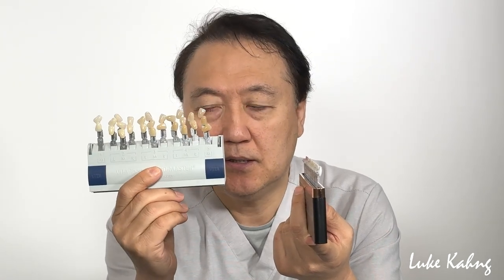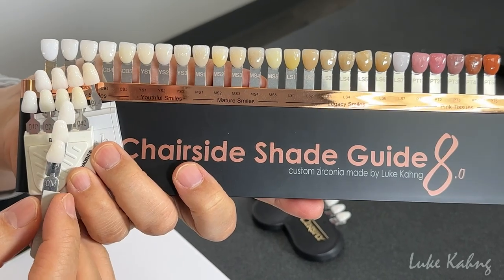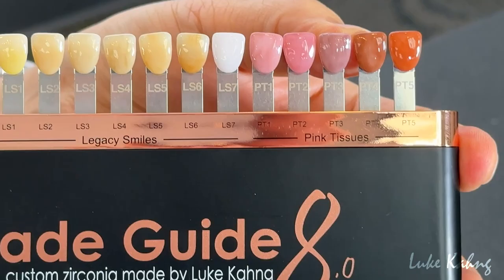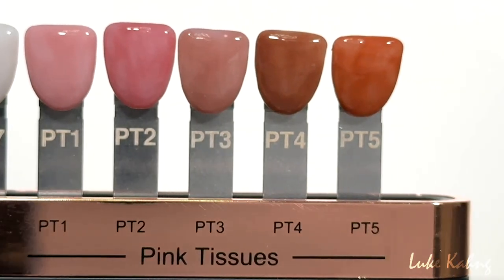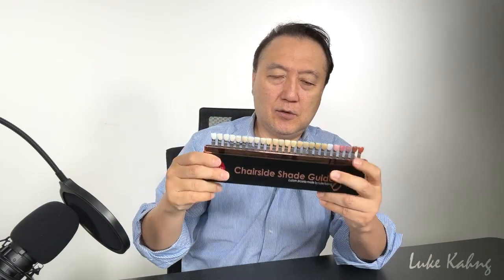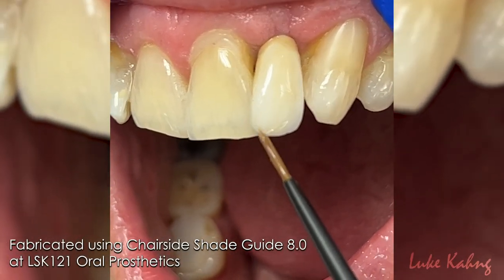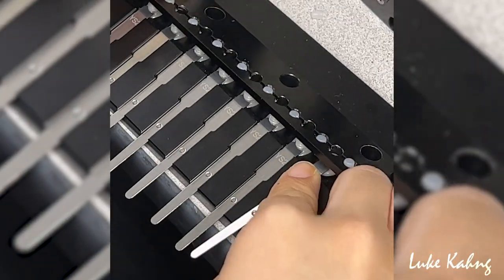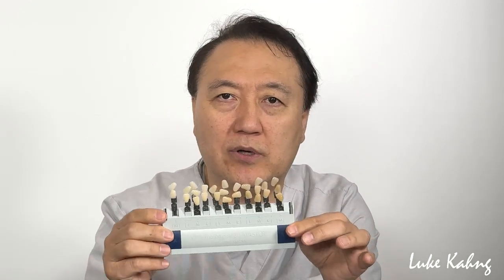The Only Tool You Need For Tooth Color Matching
Are you tired of inaccurate results when fabricating dental restorations using outdated, generic shade guides? Then we have the solution for you with our Chairside Shade Guide 8.0!

Over 15 years in the making, The Chairside Shade Guide 8.0 is the definitive shade-matching tool for cosmetic dentists. It represents the importance of color-matching and the dentition of natural teeth, communicating that information with a dental lab. If you want to be a successful cosmetic dentist, this is the shade guide for you!

Some of the footage in this video was provided by Dr. John Vargas in New York.

If you’re interested in seeing more Dental Restorations like this, follow Luke on Social Media @lukekahng